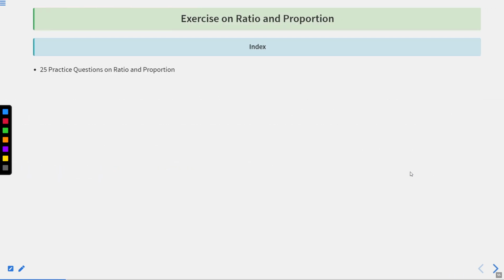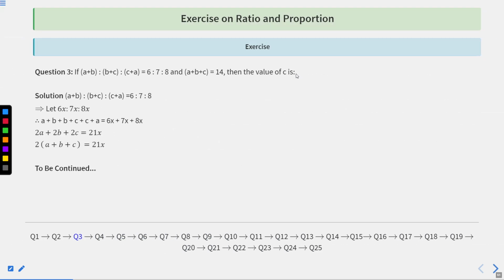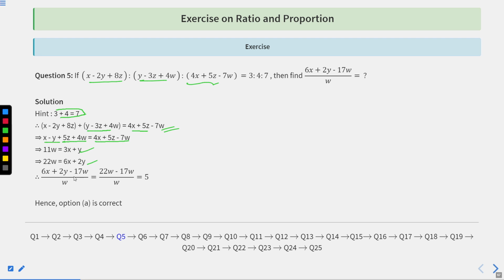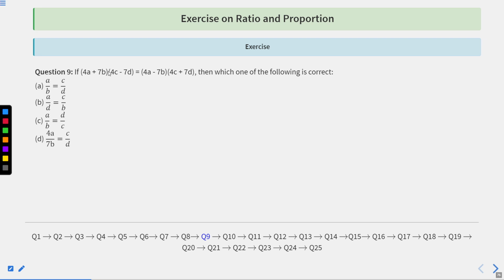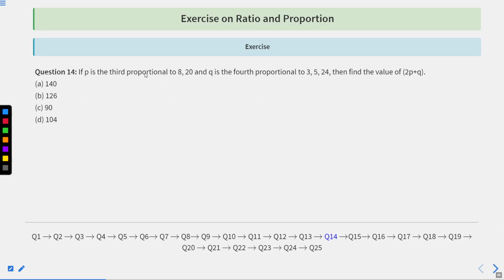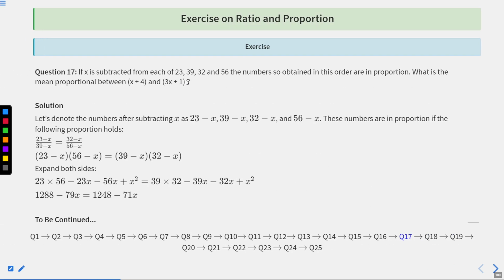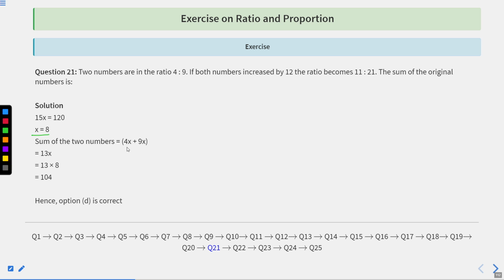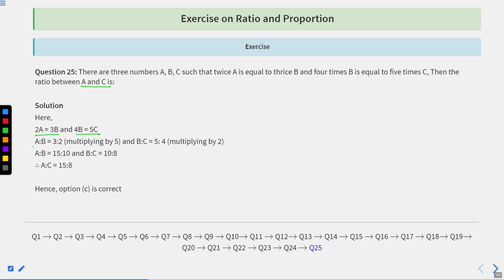Exercise on Ratio and Proportion Part 2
Subject: Numerical and Mathematical Ability
Programme Name: Exercise on Ratio and Proportion
Course Name: SSC

In this lecture we will solve problems on Ratio and Proportion

📡 Key Features:
Syllabus-based Content